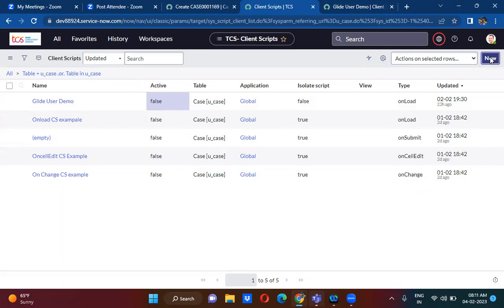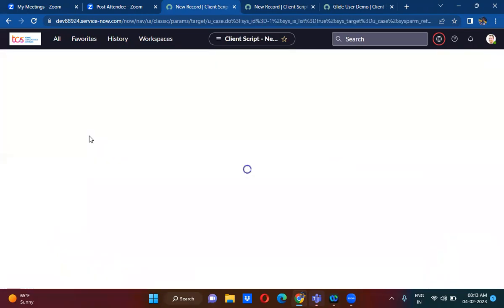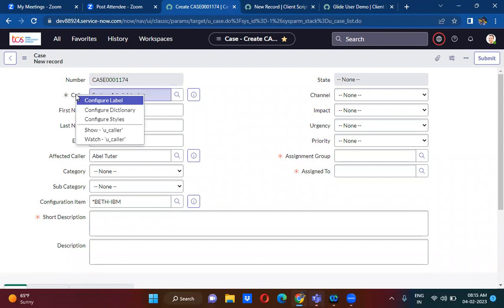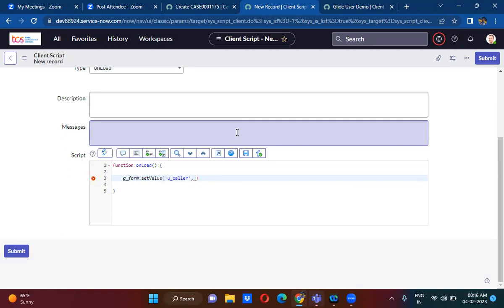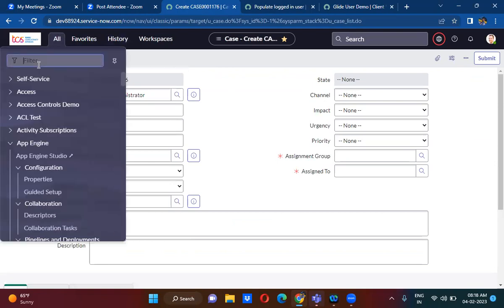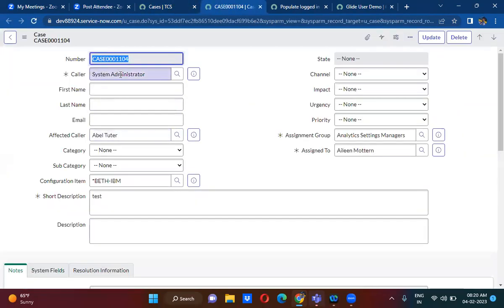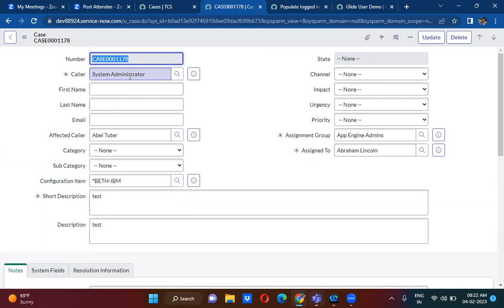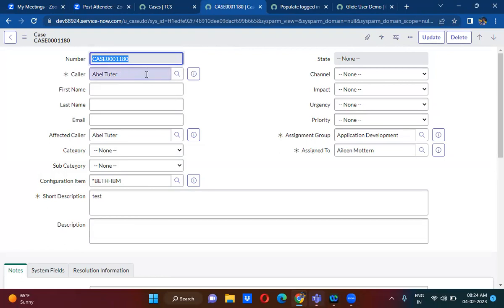Populate logged in user on new record in ServiceNow explained in detail by Uday Gadiparthi